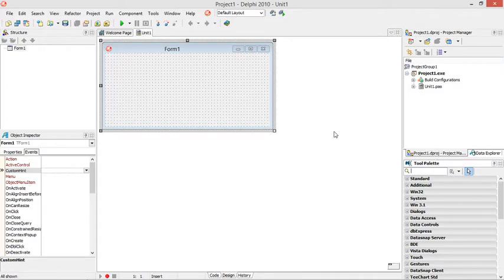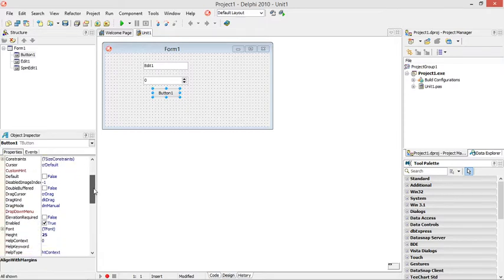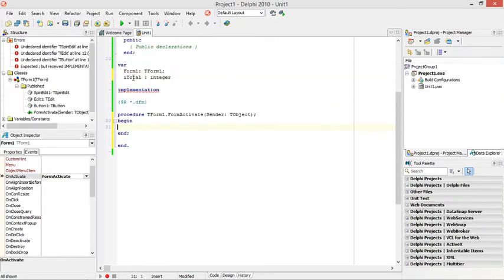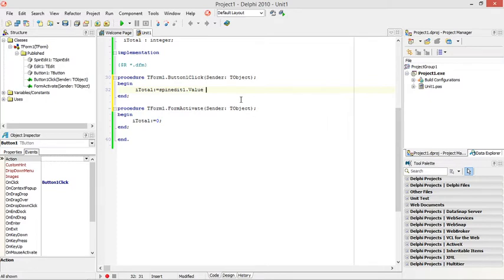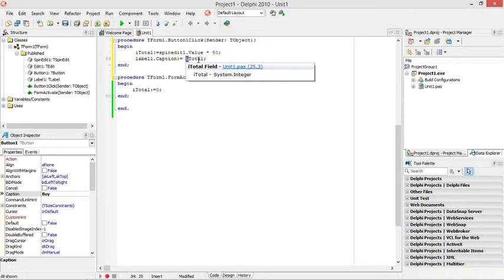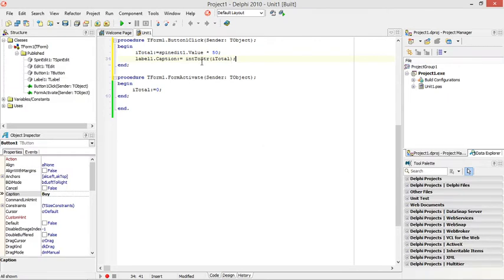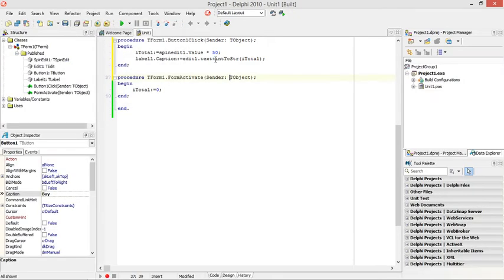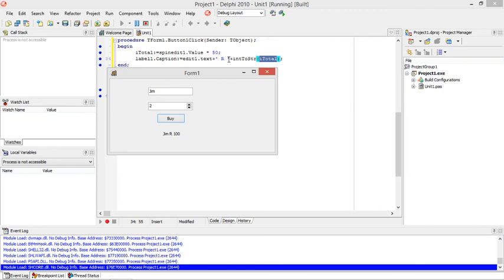Delphi - Tickets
Variables Calculate

PAT
Information technology
Delphi programming
Delphi Coding
Grade 10
Grade 11
Grade 12
Practical assessment task
Delphi tutorials
Learn Delphi
Delphi walkthroughs